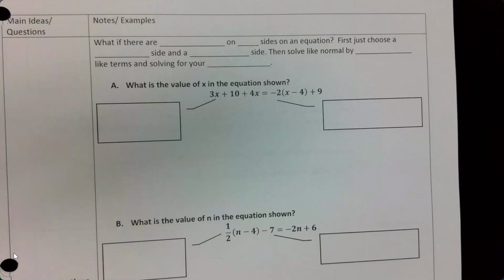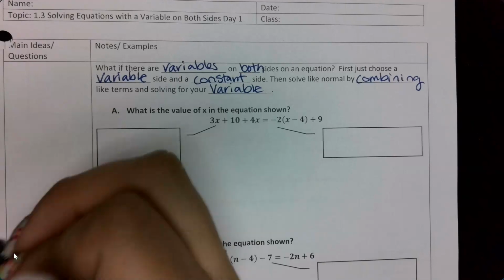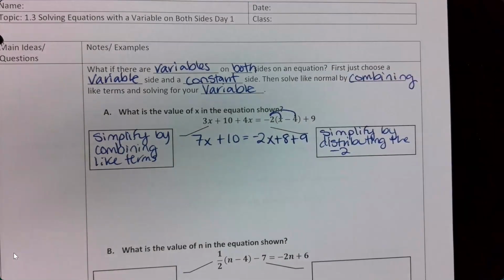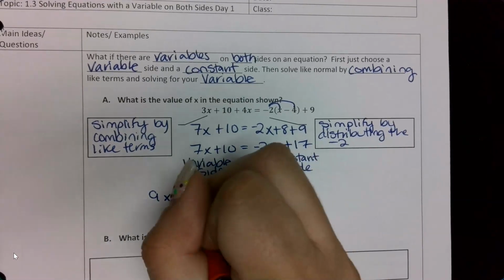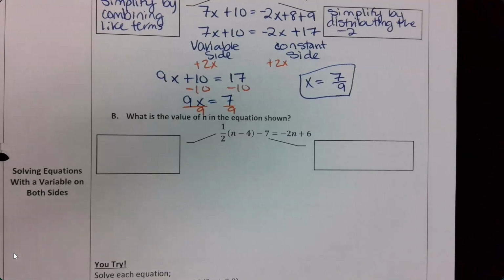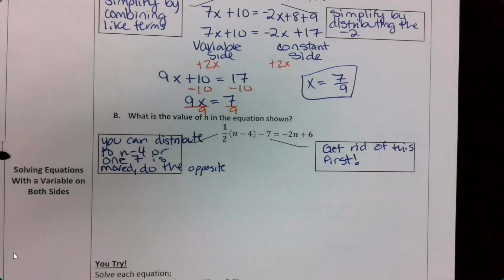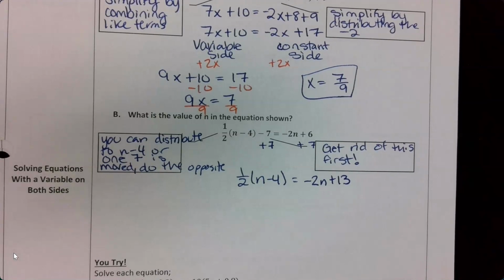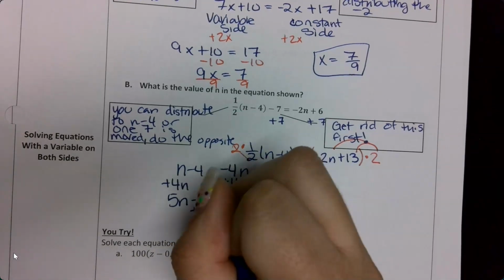1 3 Solving Equations with a Variable on Both Sides Day 1